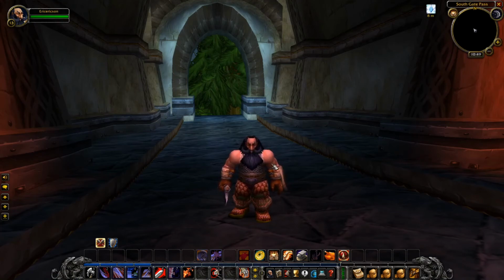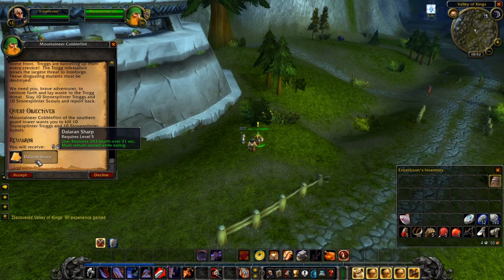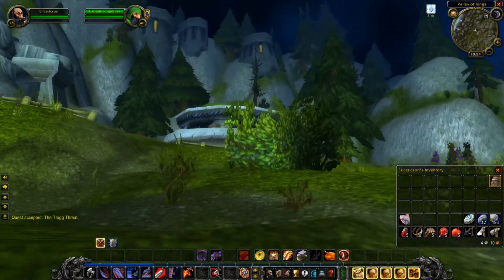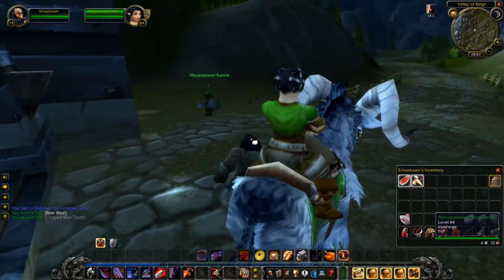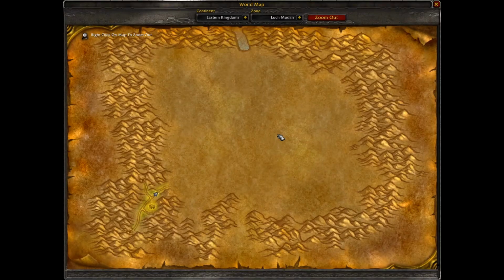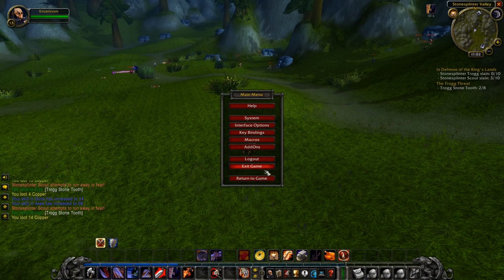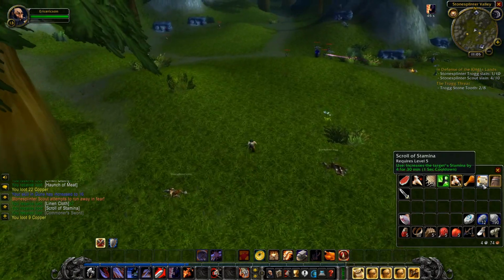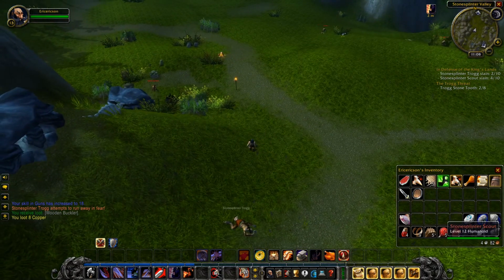Dun Morogh? More Like Done Morogh! ...Onwards To Loch Modan | WoW Classic BLIND #27